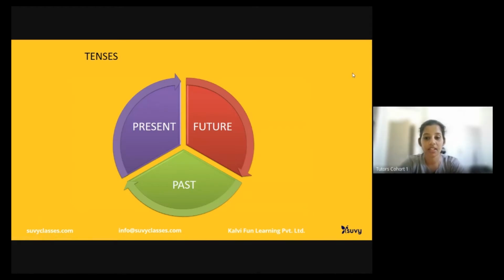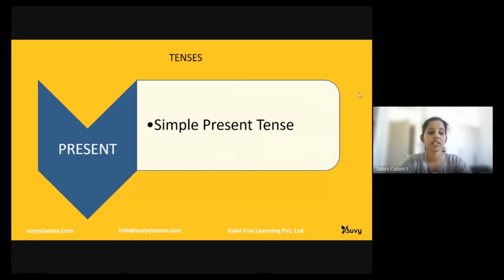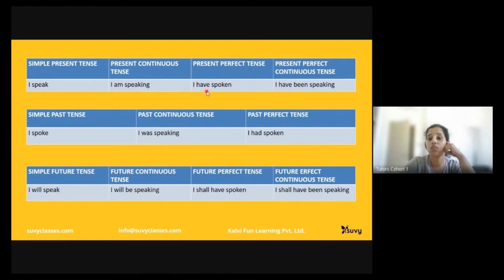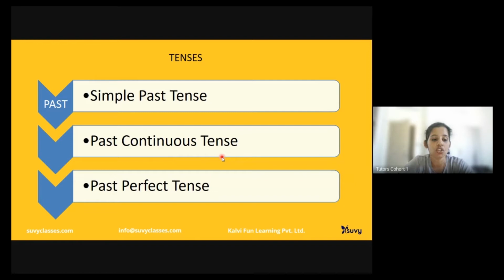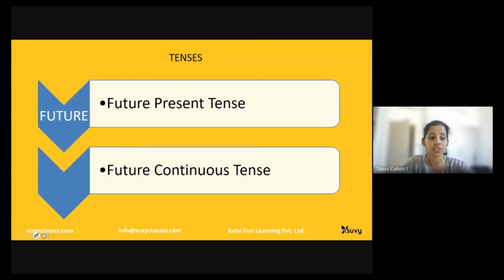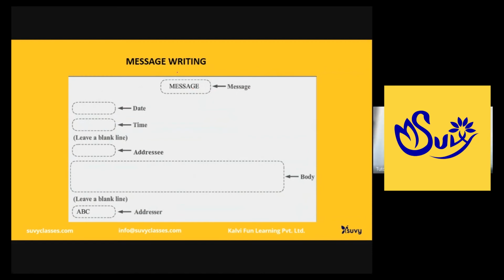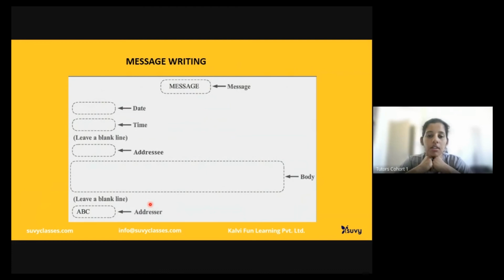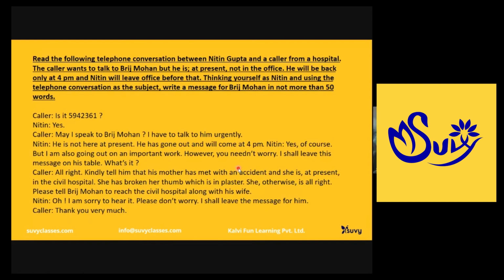Grammar - All in one program | Grade 6 | English | SUVY Classes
Hello kids! Are you aware about yesterday, today and tomorrow which is past, present and future? Do you know to message? In this video, We will learn about tenses and how to write a message. Taught by highly experienced teachers in India from SUVY Classes.

SUVY | Grammar | Grade 6 | English | NCERT solutions | Tenses | Message | Education | Funlearning |